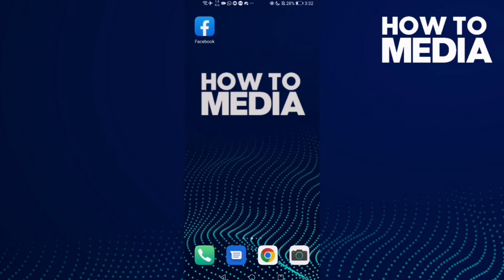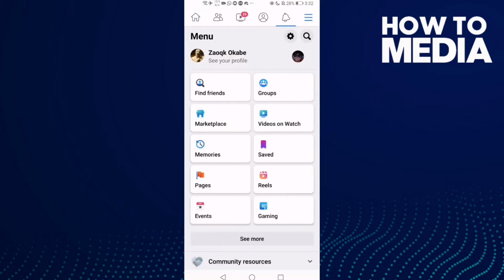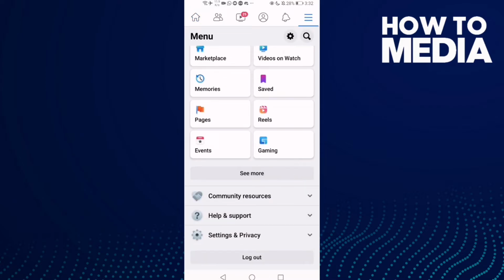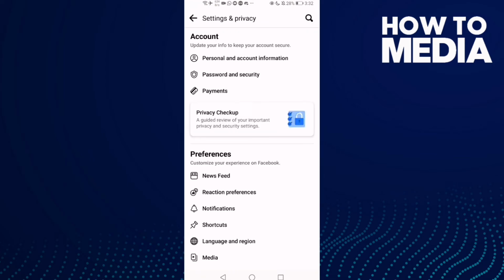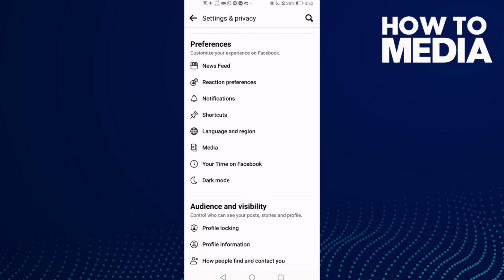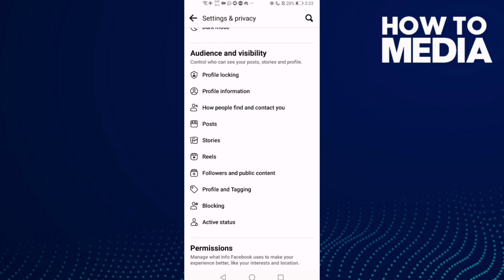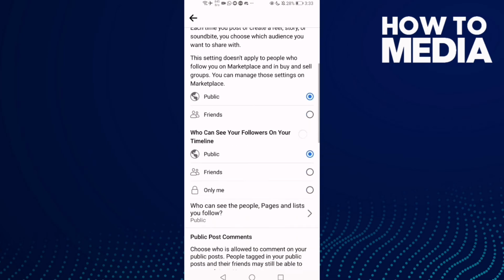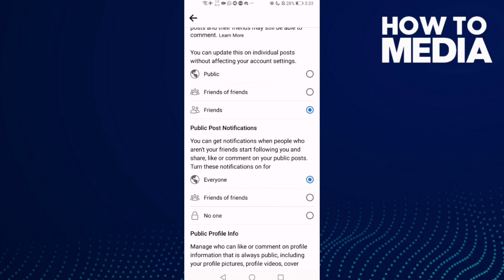How to Manage Public Post Notifications on Facebook Mobile App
in this video we discuss :